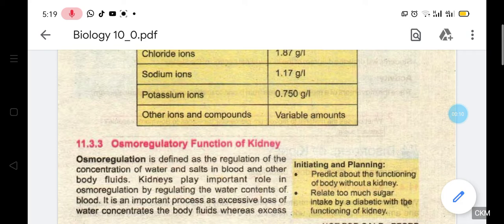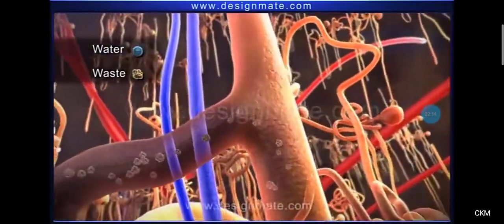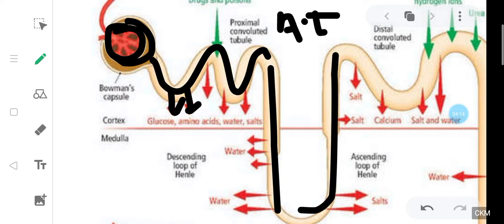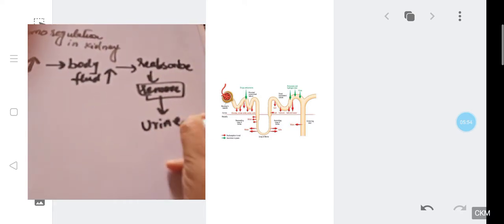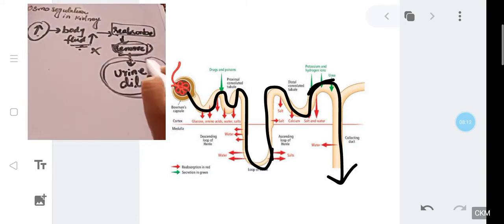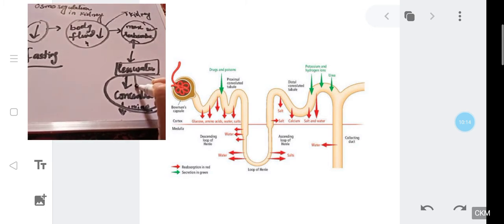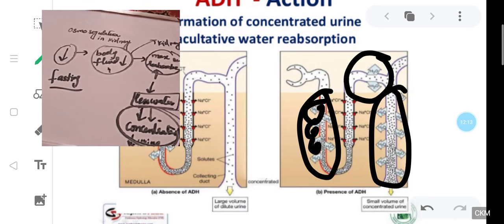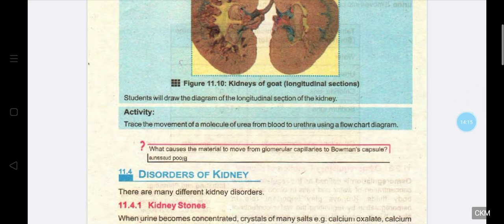Osmoregulatory function of kidney biology 10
Kidney structure as well as nephron structure and function was explained in previous video .. now we have only discuss how kidney use to maintain the body fluid